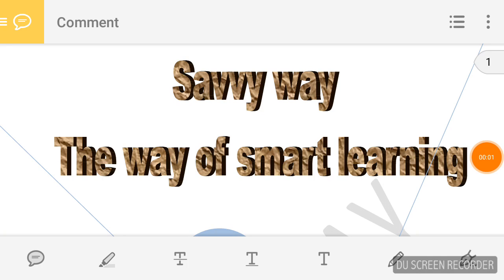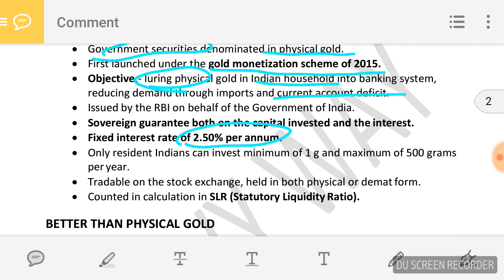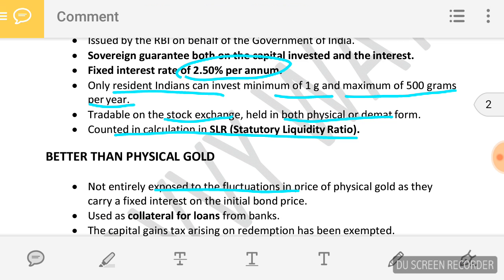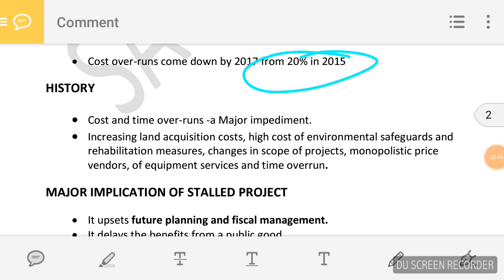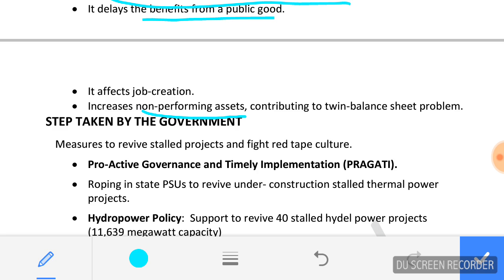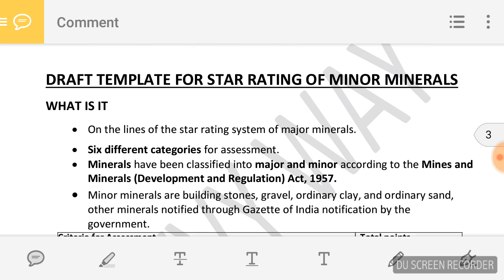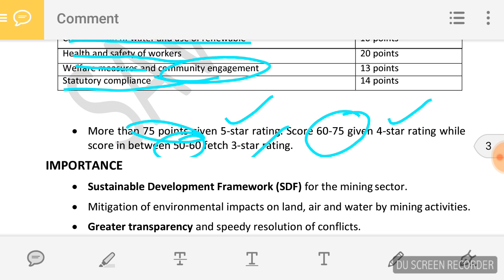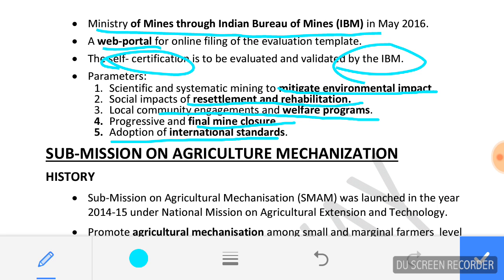(ENGLISH) ECONOMY PART 2 JULY CURRENT AFFAIRS 2017